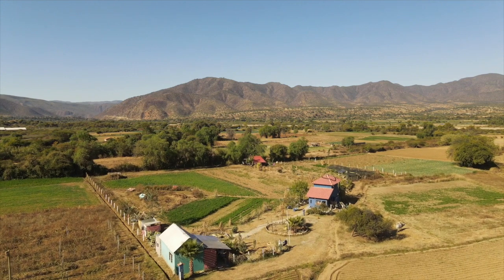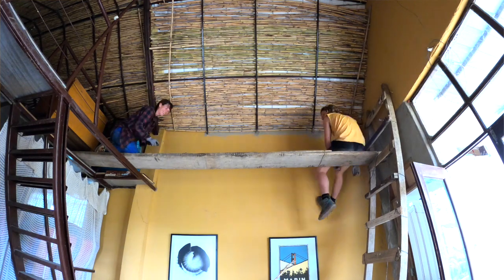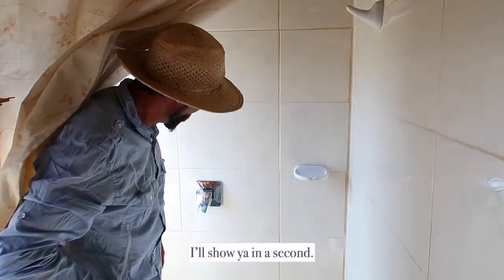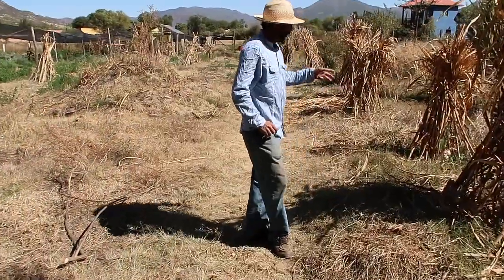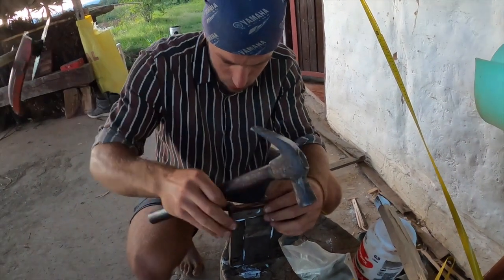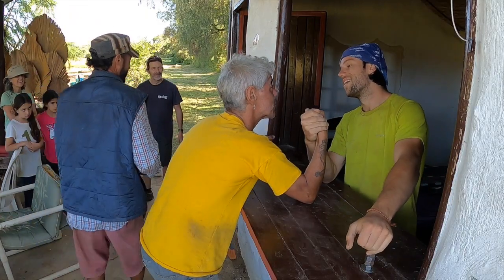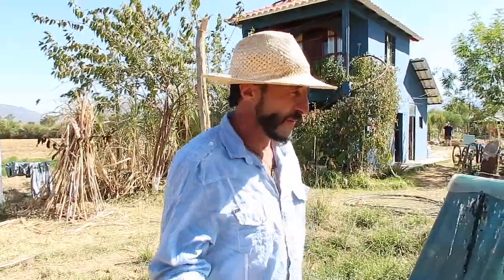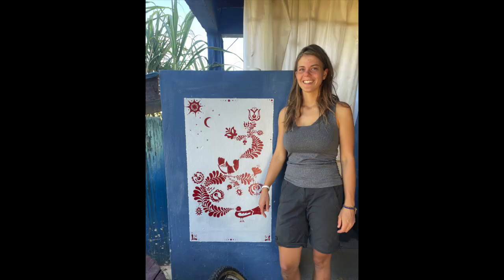What Our Permaculture Homestead Has Done in 3 Months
Thank you, patrons and other supporters for all that you do so that these videos can happen! Also thank you volunteers and students who have supported us through our new course and the progress we are always making. 💚

TIMESTAMPS
0:00 Introduction
1:05 Upgrades at The Smurf House
4:00 Solar Hot Water System
4:11 Rabbit House
4:29 Ducks
4:49 Recent Plantings
5:55 Tree Protection
6:17 Ginger and Turmeric
7:00 Hungarian Arm Wrestling
9:04 Big Shade House Gardens
10:54 Chicken Tractor
11:37 Water Filtration System
12:08 Art (& Cowbell)
12:28 Our Holistic Living Permaculture Course
13:52 Thank you to our patron community.
14:03 Cultural Bonus Clip